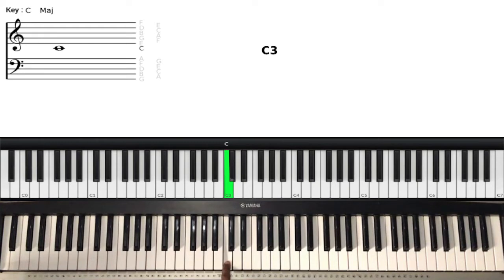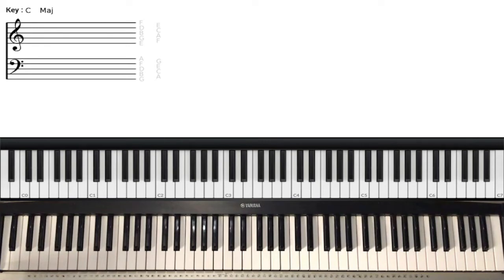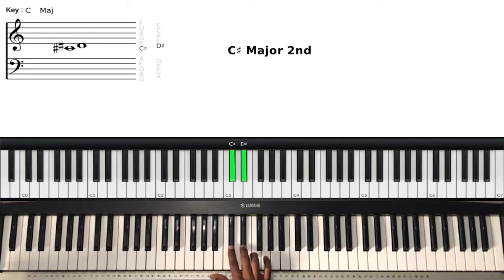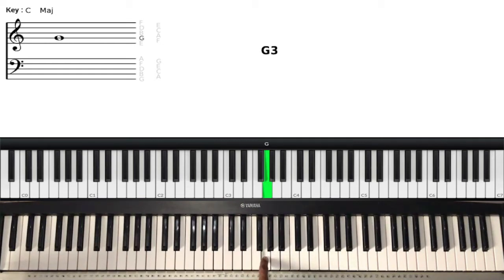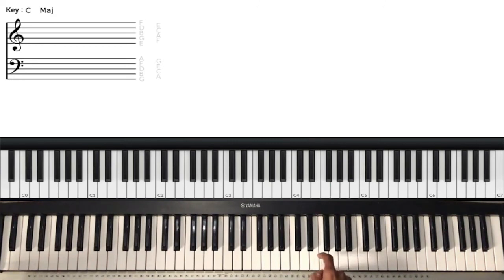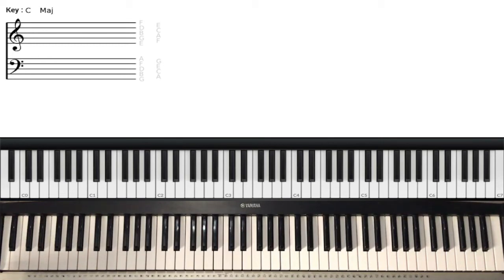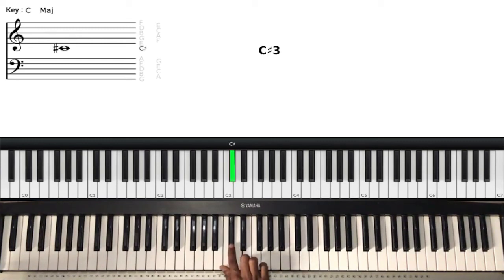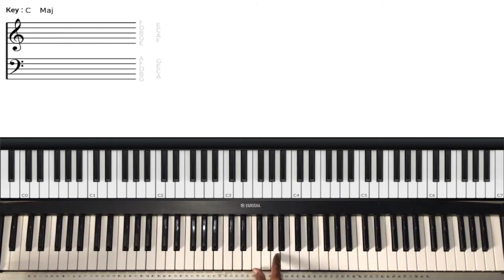Beginner Piano Course: Piano Layout (Lesson 1)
In this first lesson of this piano course you will learn how to identify the notes on the piano.

Midi Controller
USB interface
Studio Monitors
Studio Headphones
Camera Tripod

jamaican praise and worship songs 2019 ,tye tribbett band rehearsal ,west angeles church band,cory henry chords tutorial ,cory henry on keys,jazz piano tutorial advanced